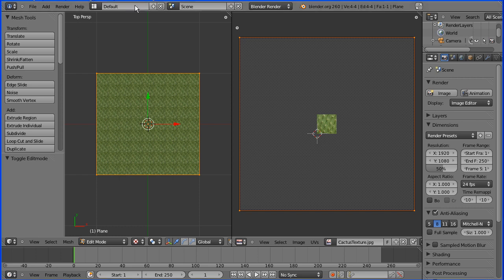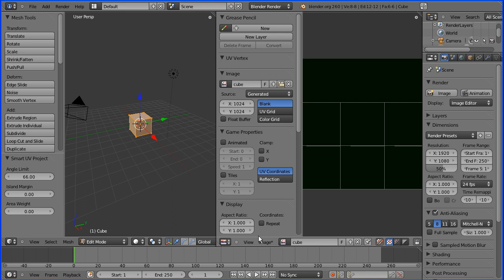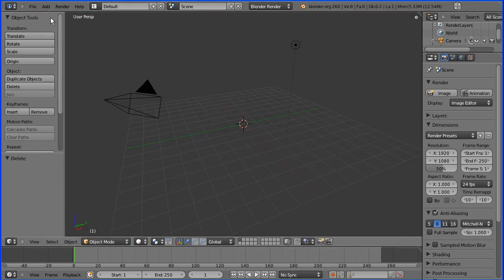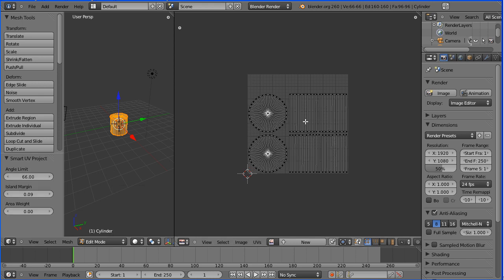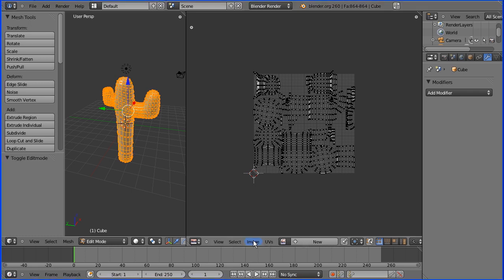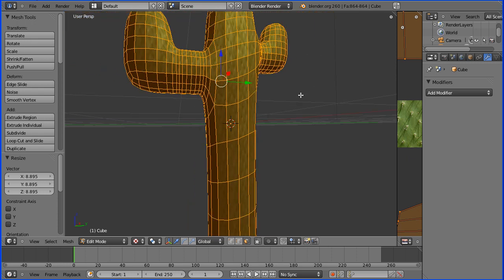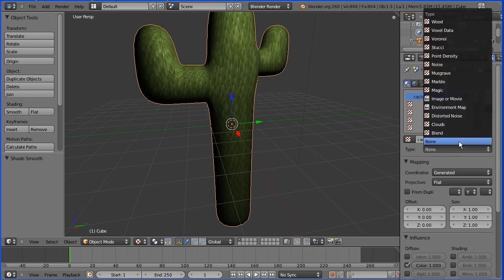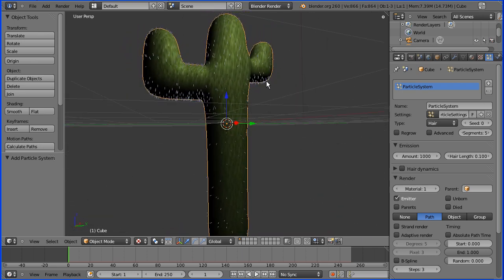Blender tutorial Making a Cactus - Part 3 - Using Smart UV Project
The third part of this tutorial looks at using 'Smart UV Project' to project a cube, a cylinder an irregular shape (cactus).